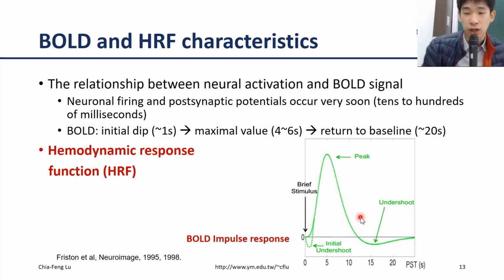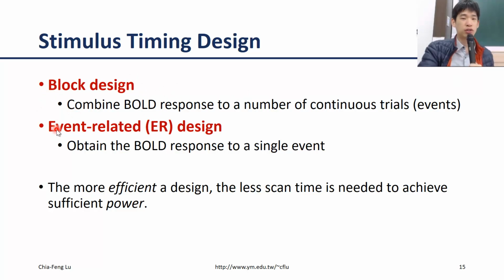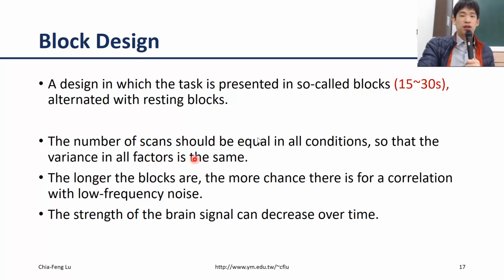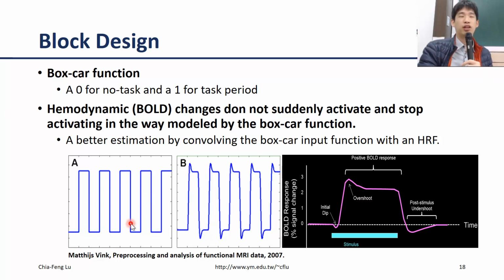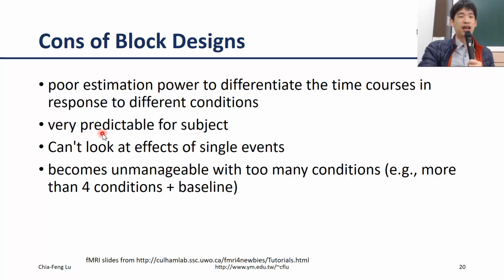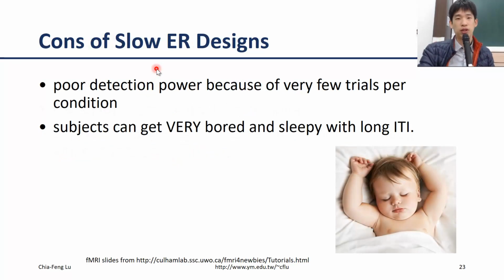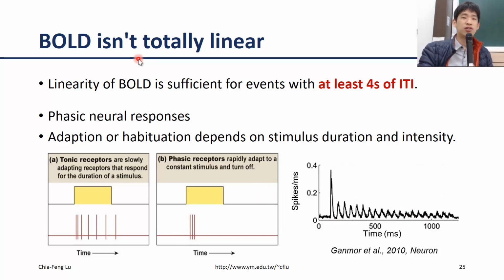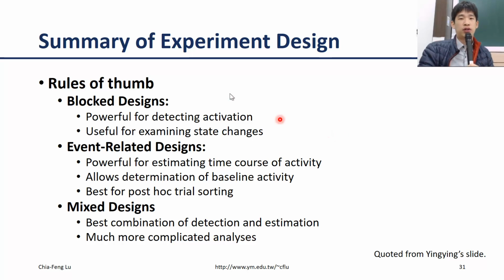[2019.03.05 Lesson3-session2]Experimental Design of fMRI-part2